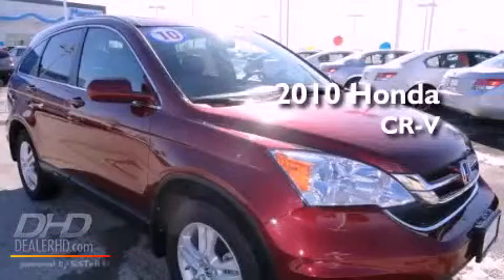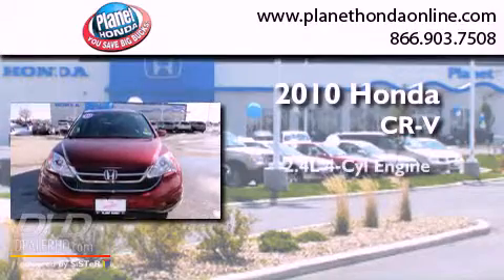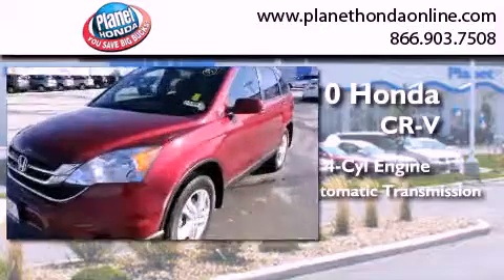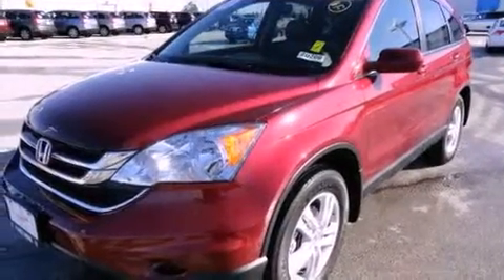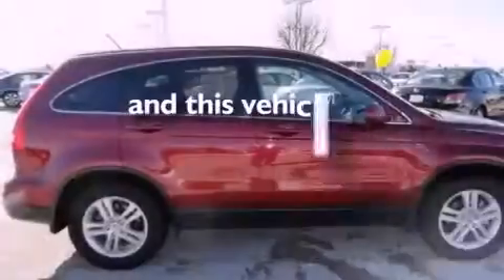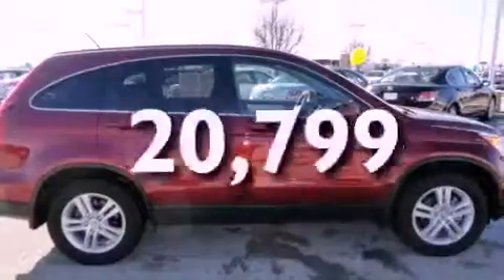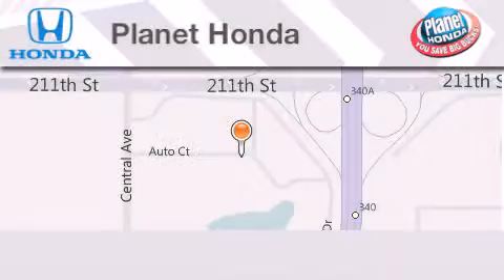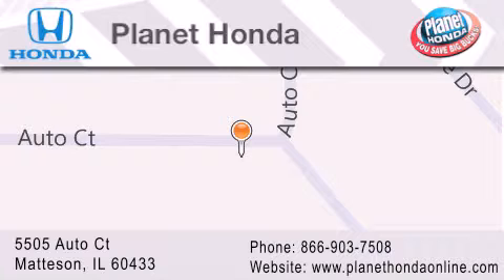2010 Honda CR-V Certified Dyer IL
Year : 2010
 Make : Honda
 Model : CR-V
 Engine : 2.4L
 Trans . : 5-SPEED A/T
 Exterior : Tango Red Pearl
 Miles : 20,799
 Interior : Gray
 Stock : 20208

 5505 Auto Ct.

 Preowned 2010 Honda CR-V Matteson IL